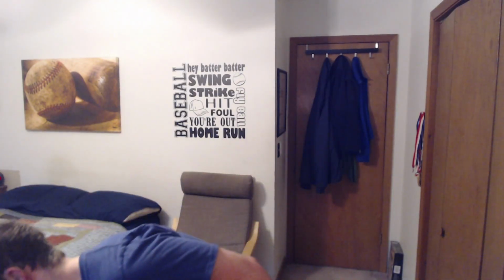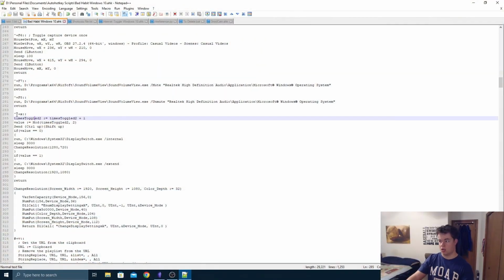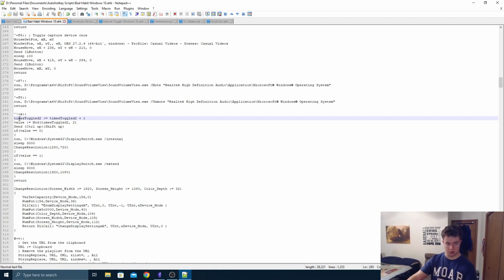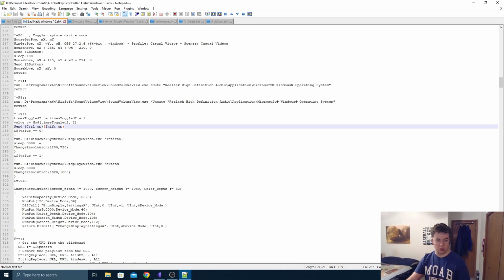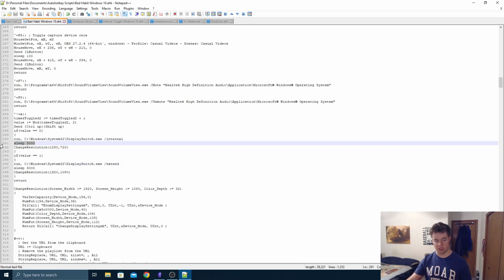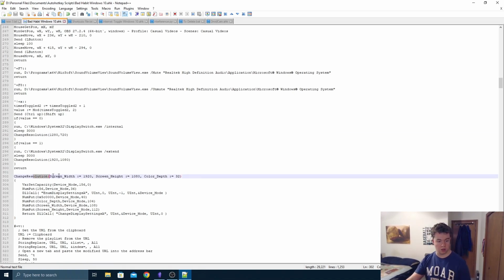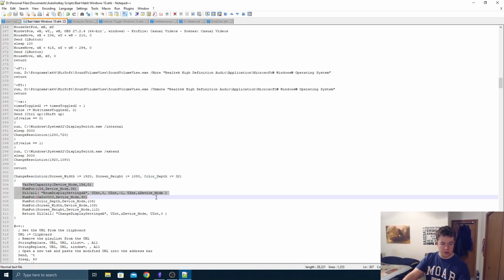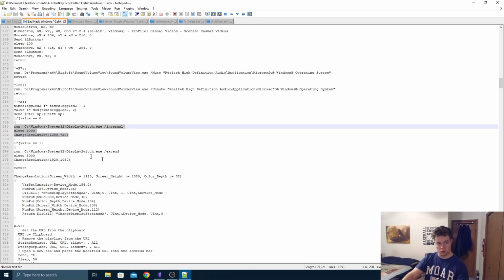Toggling Monitor Configurations with AutoHotkey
Before I go to to bed, I like to wind down by watching YouTube (I often start falling asleep, so it works nicely considering I'm a night owl). I typically have my right monitor facing me while I use the Steam controller on my bed, instead of using a keyboard and mouse. I like to set my primary monitor from the left to the right and also lower the resolution (to avoid UI scaling issues). I made an AutoHotkey script to toggle between two configurations easily using the Steam controller (or a keyboard shortcut).